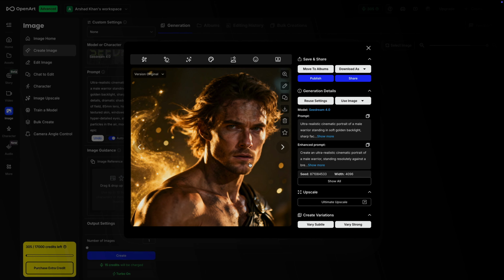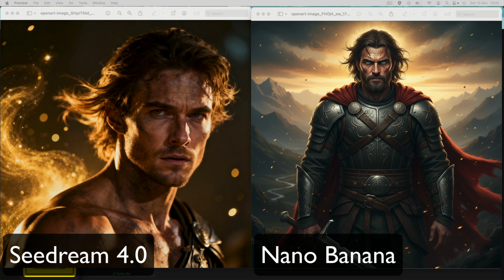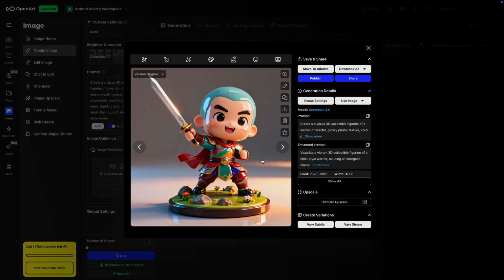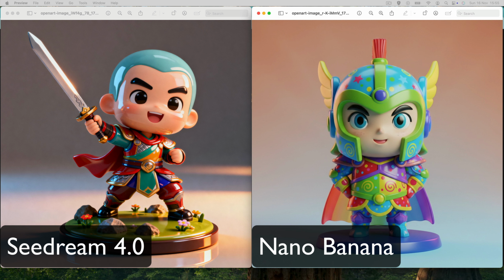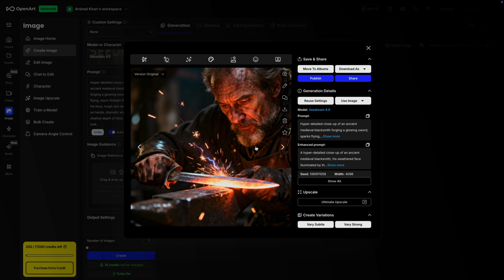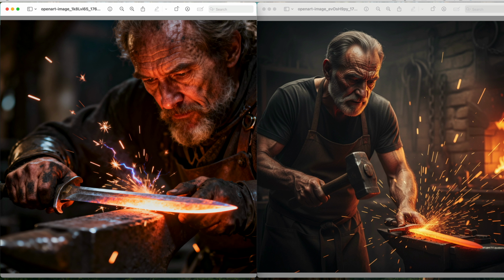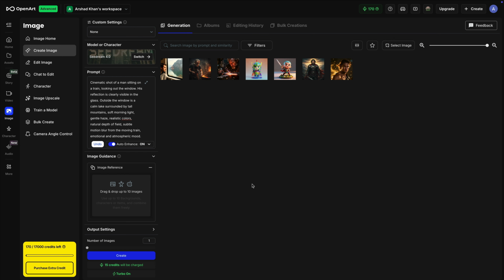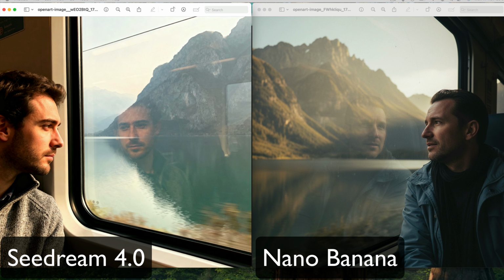AI Art Battle Gets Surprising Results!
AI art battle time!
In this video, I put Seedream 4.0 and Nano Banana head-to-head using the exact same prompts to see which model actually performs better.
From cinematic portraits and cartoon characters to intense blacksmith scenes and emotional travel shots, the results were honestly surprising.

If you’ve ever wondered which AI model can produce the most realistic, artistic, or detailed images… this comparison will show you everything.

🔥 What’s included in this video:

Seedream 4.0 vs Nano Banana image quality

Same-prompt test across 4 different scenes

Real-time generation speeds

Close-up comparisons

Honest thoughts on which one performs better

Final verdict + viewer poll

🧪 Prompts Used in This Video:

1️⃣ Cinematic Warrior Portrait
2️⃣ 3D Cartoon Character
3️⃣ Medieval Blacksmith with Sparks
4️⃣ Man on Train with Reflection + Mountains

Feel free to test these prompts yourself!

👉 Which model looked better to you?
👉 Seedream or Nano Banana?

More AI tests and tutorials coming soon!